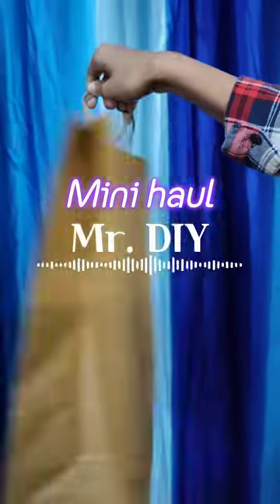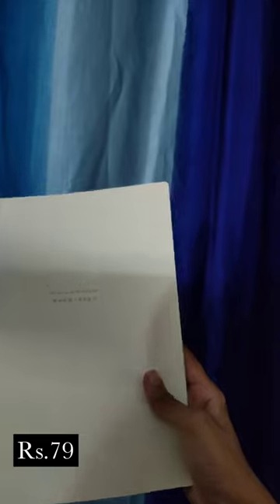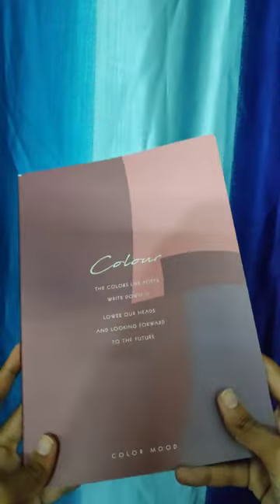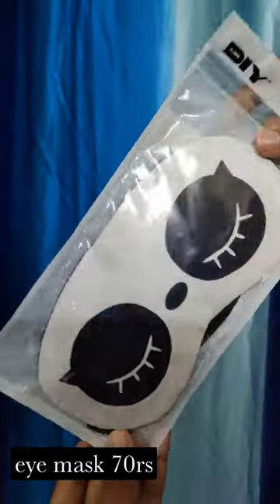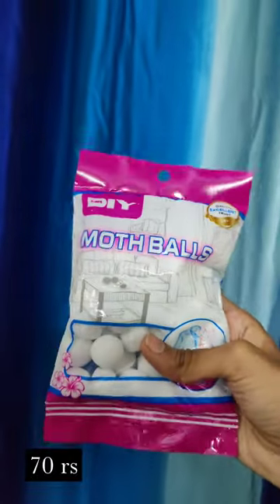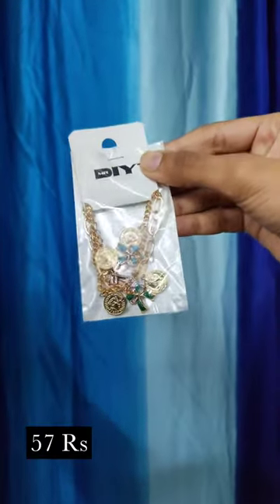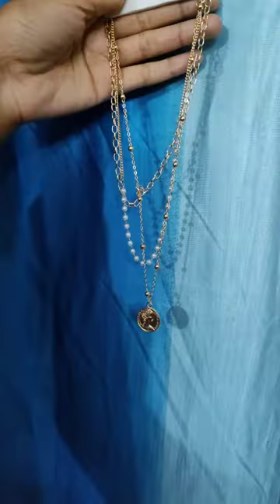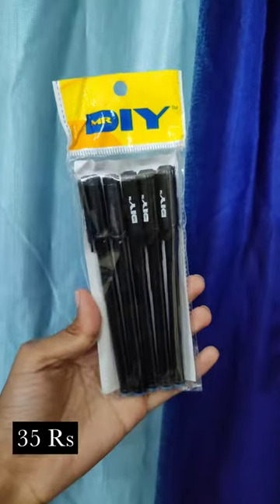Mr DIY mini haul NOTE- do not purchase the stickyhook